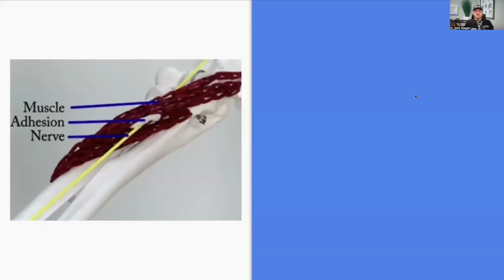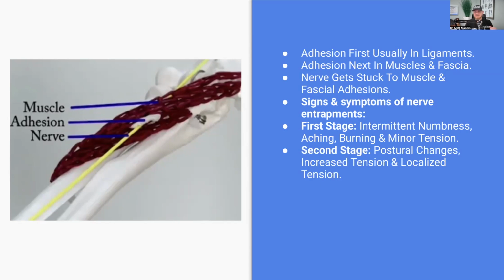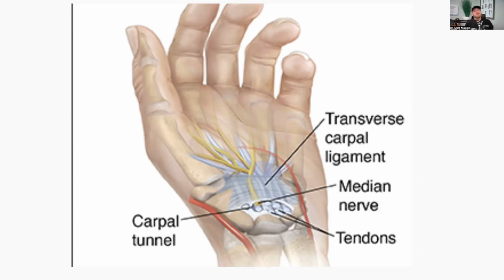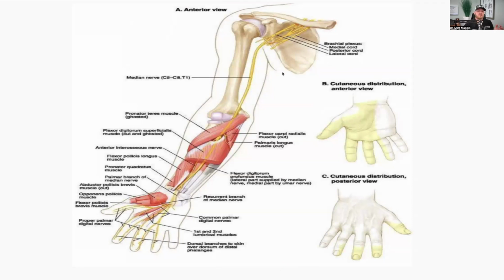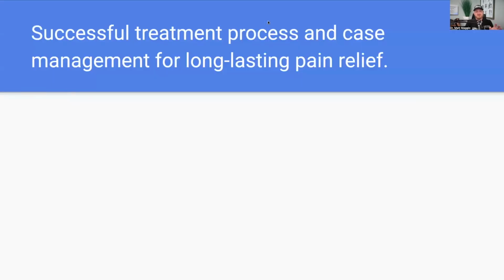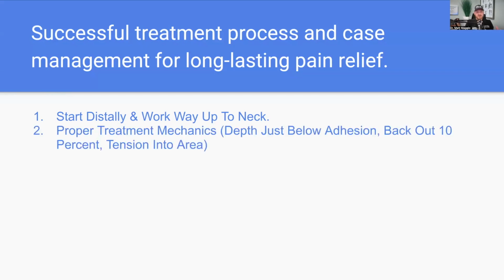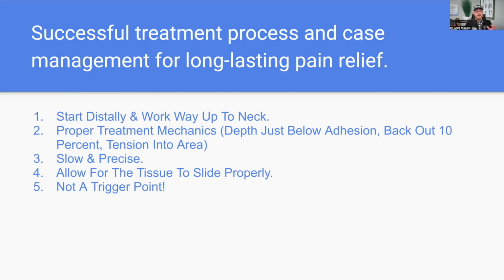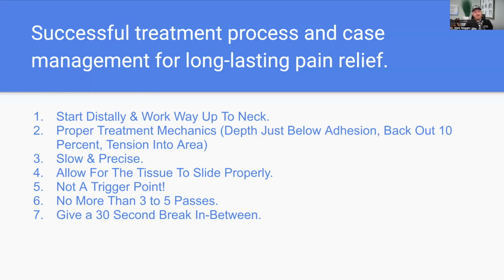Median Nerve Entrapments: Clinical Presentations & Long Lasting Treatment Process.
This video is a full breakdown of a Median Nerve Entrapment, the most common cause when a client presents with Carpal Tunnel Syndrome.

I cover the following:

Why do nerve entrapments occur?

Signs & symptoms of nerve entrapments.

Common locations of Median Nerve Entrapments.

Successful treatment process and case management for long-lasting pain relief.
We just launched our brand new and free soft tissue injury evaluation and treatment training, called The Peak Injury Treatment Method, if you want to start getting in the right direction from being a service provider to a solution provider this is a great start.